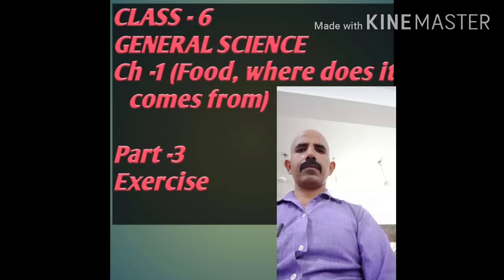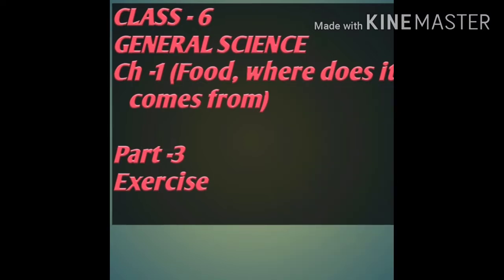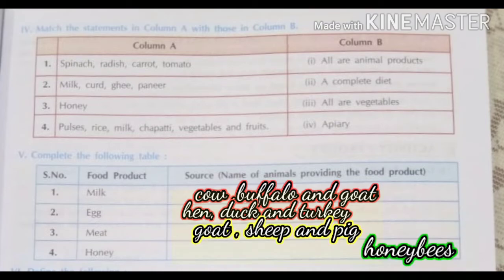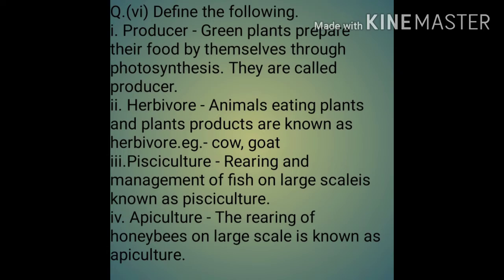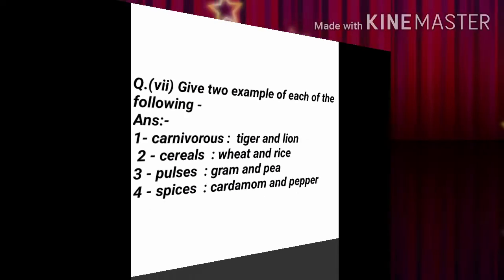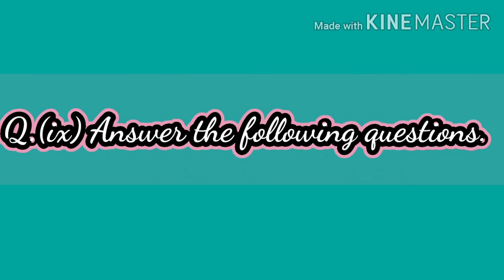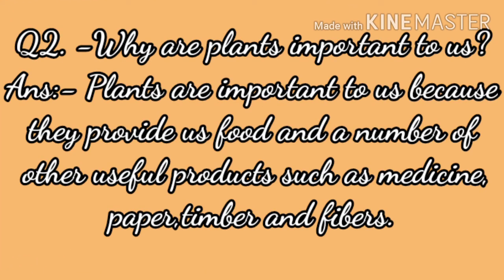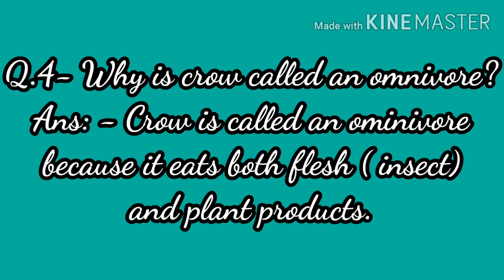Class - 6 General science ( Ch-1 Food, where does it comes from) exercise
Exercise and questions answer